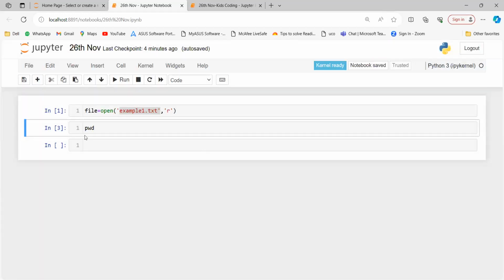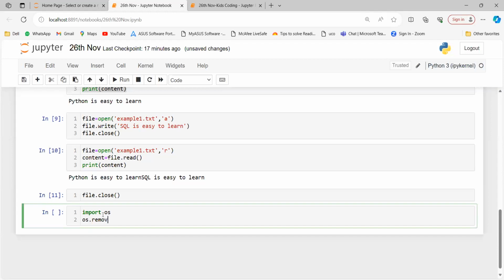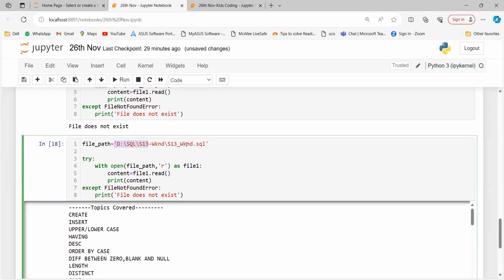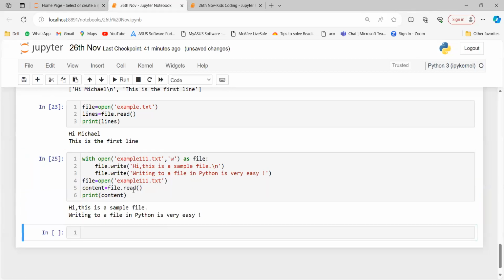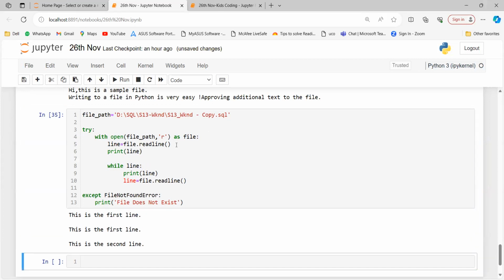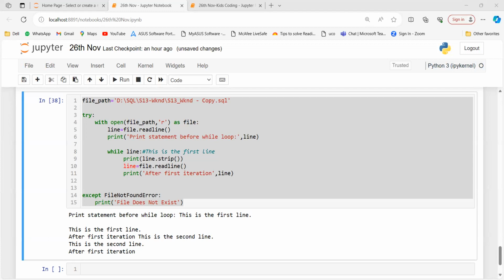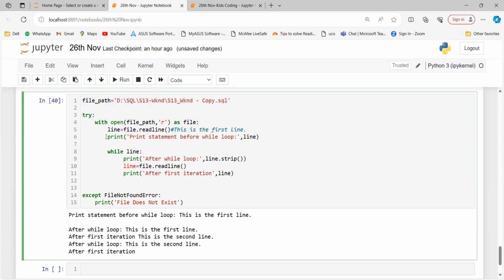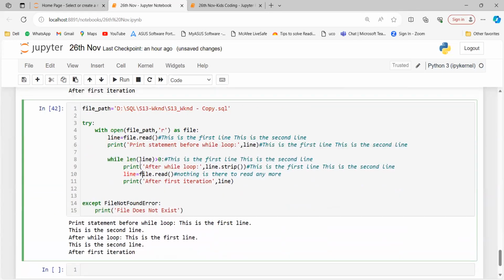Coding for kids_26-11-2023